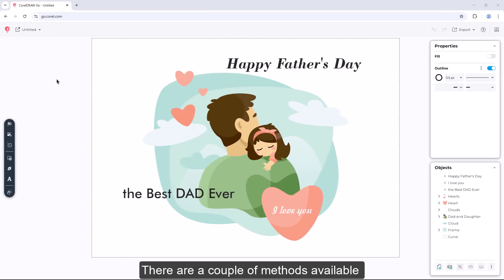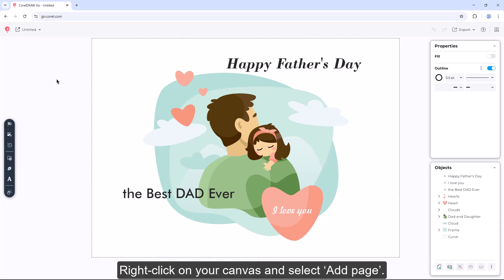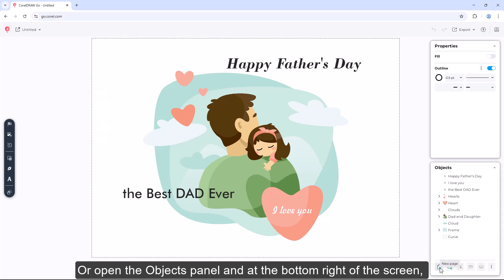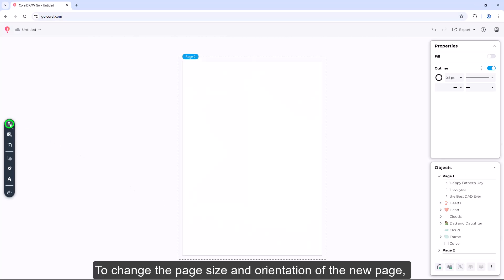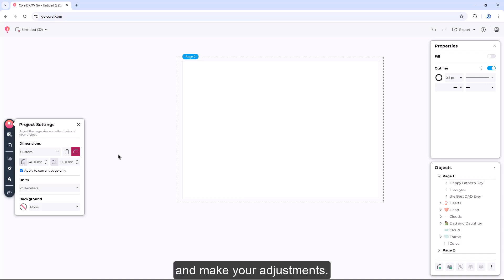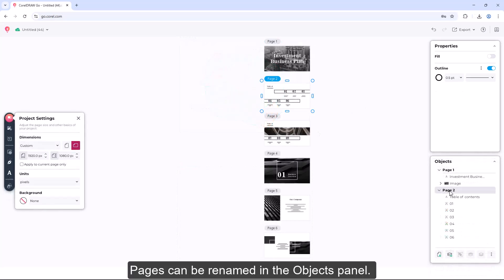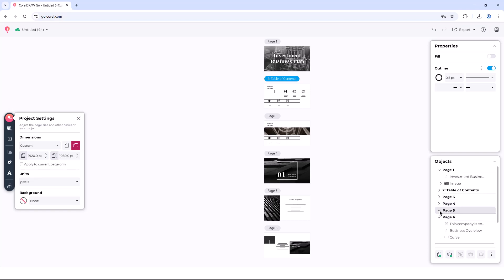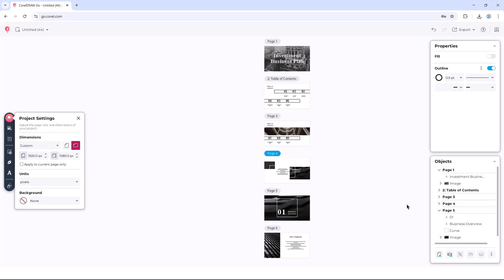How to create a multi-page document in CorelDRAW Go | Step-by-step tutorial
Learn how to create multi-page documents for brochures, portfolios, and more in CorelDRAW Go.

In this tutorial, we will show you how to design multi-page projects like cards, brochures, and more in CorelDRAW Go. Discover different methods to add new pages, whether through right-clicking on the canvas or using the 'New page' icon. Easily adjust page size and orientation via the Project Settings in the Toolbox.

Learn how to rename pages, rearrange their order by dragging in the Objects panel, and customize your project layout with minimal effort. CorelDRAW Go makes creating multi-page projects simple, flexible, and fun. Hit play and take your designs to the next level today!

📌 What you’ll learn in this video:
✅ Easily create multi-page designs
✅ Add new pages by right-clicking on the canvas or using the ‘New page’ icon in the Objects panel
✅ Adjust the page size and orientation quickly through the Project Settings in the Toolbox
✅ Rename pages in the Objects panel
✅ Rearrange pages by dragging them to change their stacking order

Timestamps:
00:00